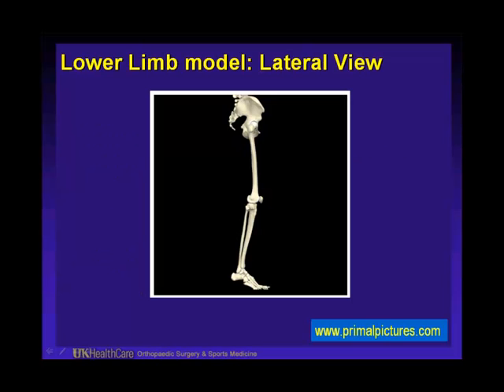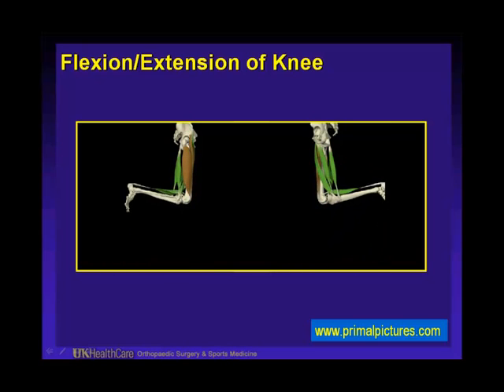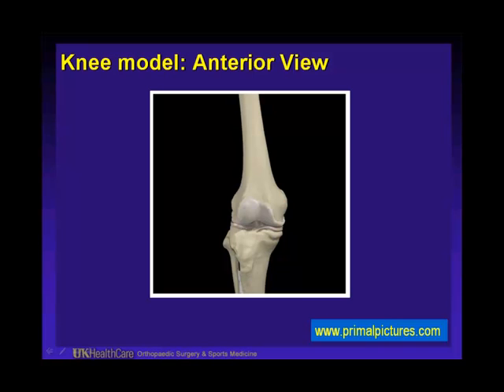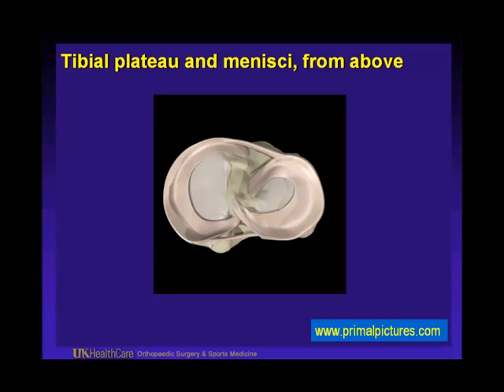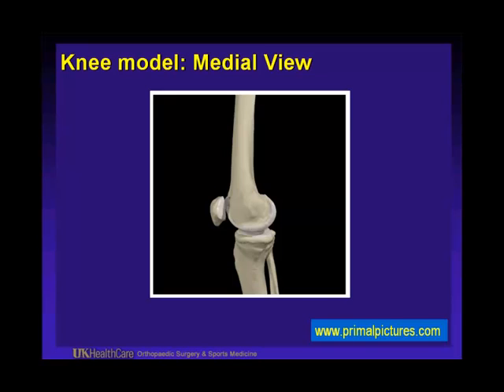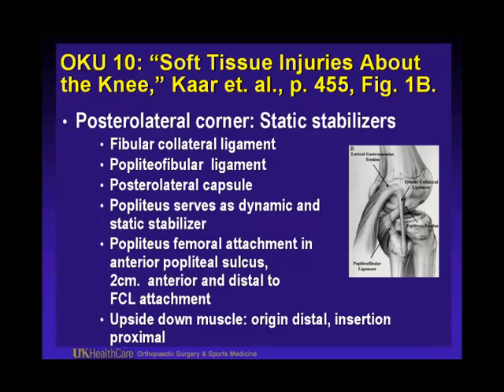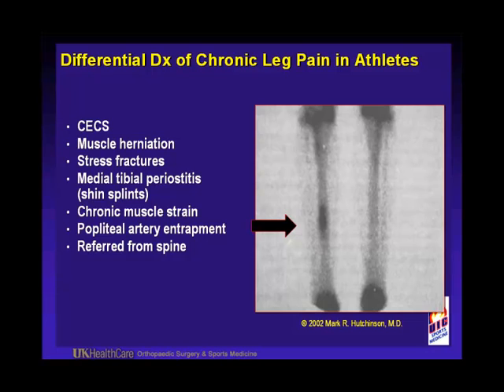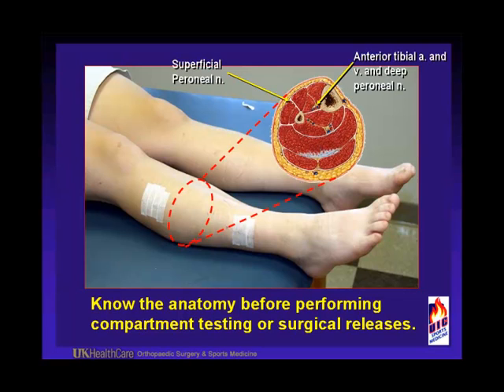489 Functional Anatomy of the Knee and Leg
A narrated Powerpoint presentation by Dr. Mary Lloyd Ireland, Dept. of Orthopaedic Surgery & Sports Medicine, University of Kentucky, Lexington, Kentucky USA.